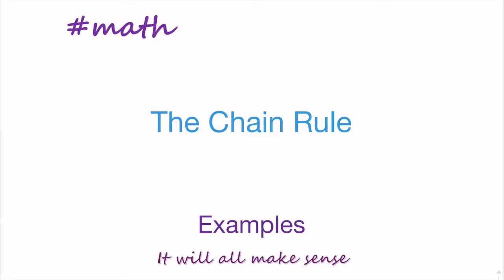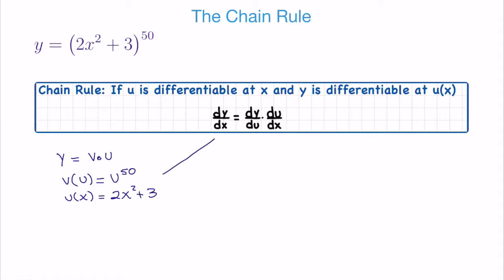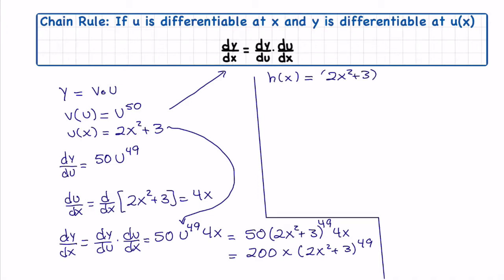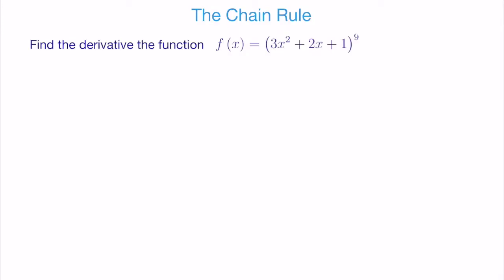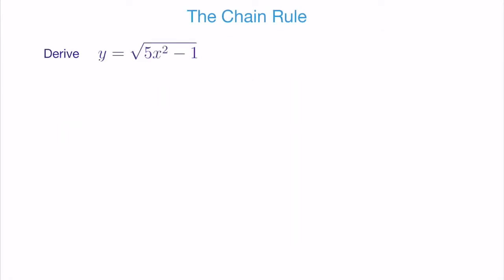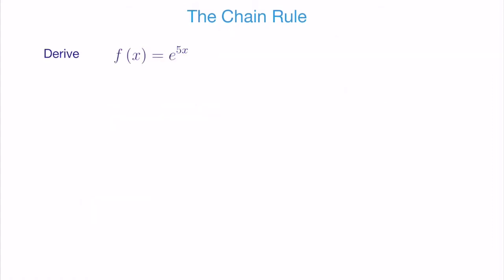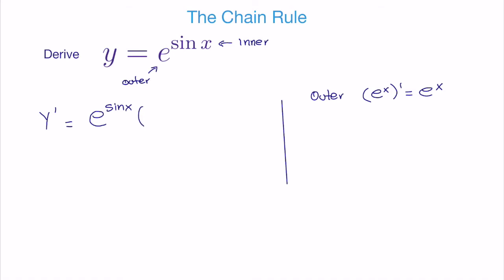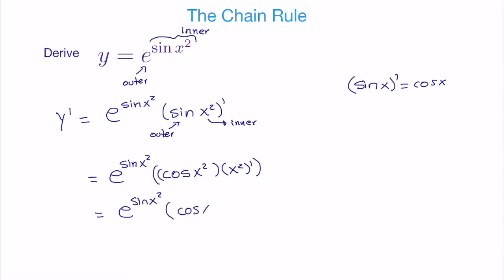The Chain Rule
An explanation on how to use the Chain rule to derive a composition of function and